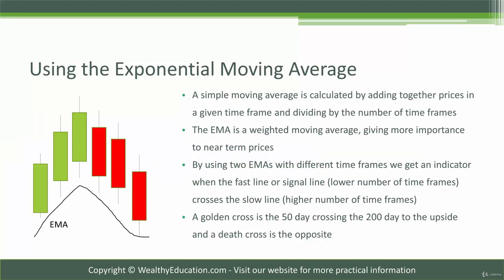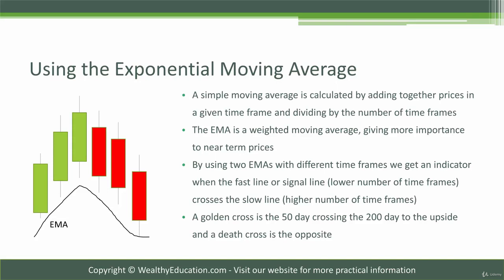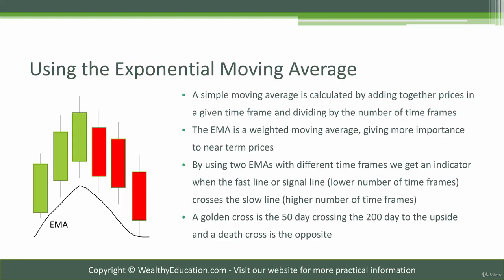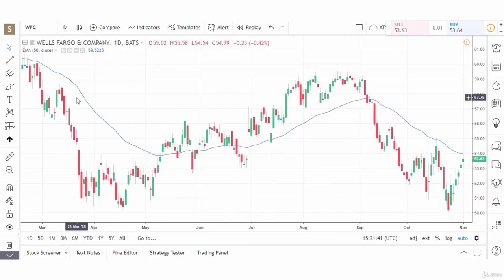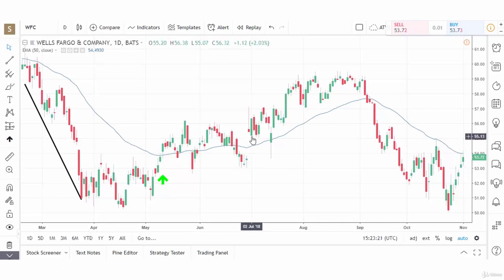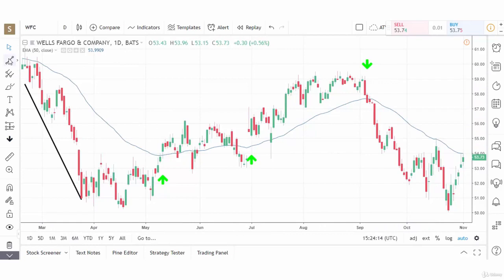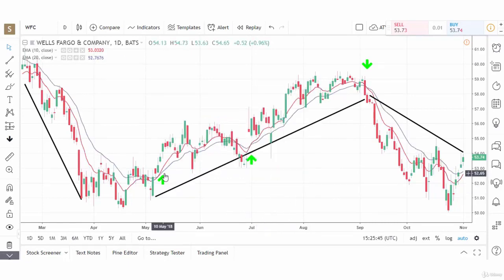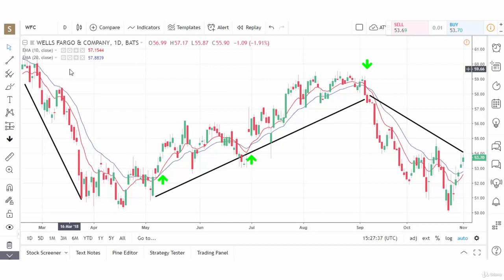91 Mastering Exponential Moving Averages (EMA): Enhancing Your Trading Strategy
Title: Mastering Exponential Moving Averages (EMA): Enhancing Your Trading Strategy

Description:
Unlock the potential of Exponential Moving Averages (EMA) in your trading endeavors. In this video, we delve into the ins and outs of EMA, providing you with valuable insights to make more informed trading decisions.

Discover how EMA smooths out price data and captures trends more effectively than simple moving averages. We'll explore how to calculate and apply EMAs of various timeframes on stock charts. Learn to identify trend changes, crossovers, and potential entry/exit points using EMA as a versatile technical indicator.

Join us as we uncover the wisdom of incorporating Exponential Moving Averages into your trading toolkit, enabling you to gain a deeper understanding of market trends, make timely decisions, and capitalize on trading opportunities.

Exponential Moving Averages (EMA), Trading Strategy, Trend Analysis, Price Smoothing, Technical Indicator, Moving Averages, Trend Changes, Crossovers, Entry Points, Exit Points, Trading Opportunities, Technical Analysis, Trading Insights.